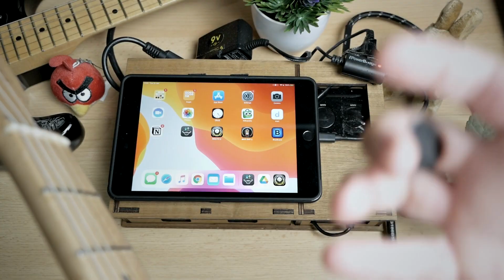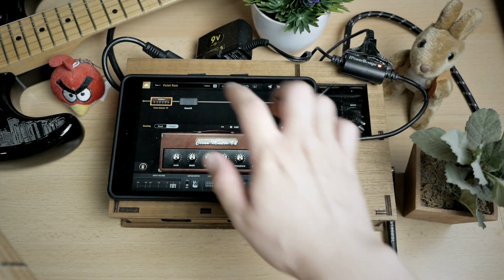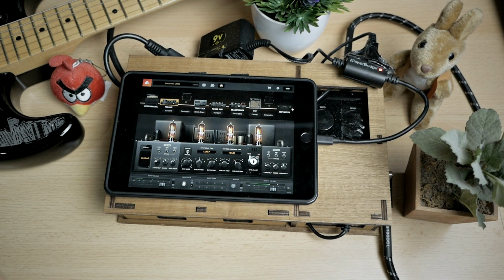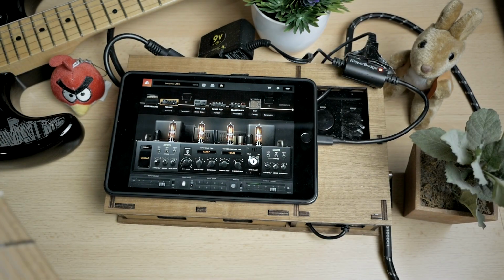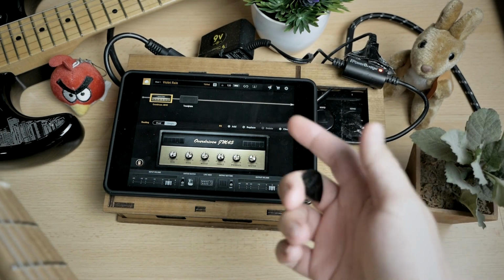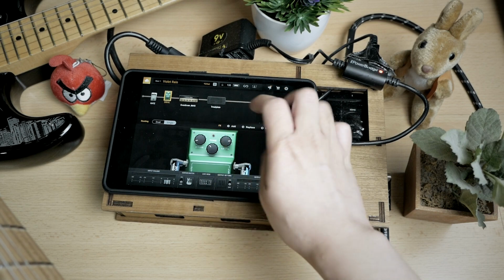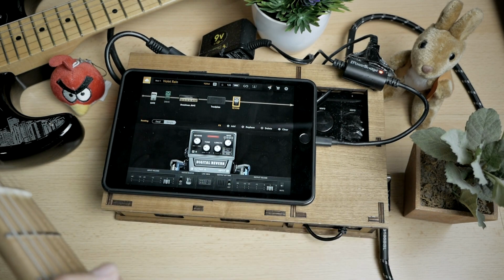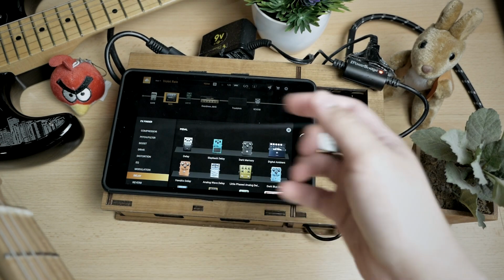Bias FX 2 Mobile Tutorial: ROCK Distortion & Overdrive Crunch Tone - Bias FX 2 & Amp Mobile for iPad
Today I'm sharing Bias FX 2 Mobile tone tutorial on how to create an overdriven crunch modern rock sound using Bias FX 2 Mobile, Bias Amp Mobile on the iPad.

The foundation of this tone is basically Marshall JTM45 that we'll modify in the Bias Amp. We're going to explore how to set each component on the amp: the preamp, the power section, the transformer, the cab and mic placement; as well as to explore some effects such as Tube Screamer to enhance the tone further.

iPad used: iPad Mini 5th Generation
Guitar used: Faga Guitar Stravien custom 24 fret HSS
Neck pickup: DiMarzio Virtual Vintage Heavy Blues 2
Bridge pickup: DiMarzio Air Norton

Time Stamps
00:00 Intro
02:38 Create a new patch
03:51 Select an amp
04:43 Modification in Bias Amp
05:01 Panel adjustment
05:41 Preamp adjustment
07:18 Power Amp adjustment
08:05 Transformer adjustment
09:37 Cabinet adjustment
12:14 Return to Bias FX
14:22 Adding effects
22:44 Song Sample

📷 Recorded using Panasonic G85
📷 My other camera: Panasonic GX8, Panasonic LX100, DJI Osmo Pocket